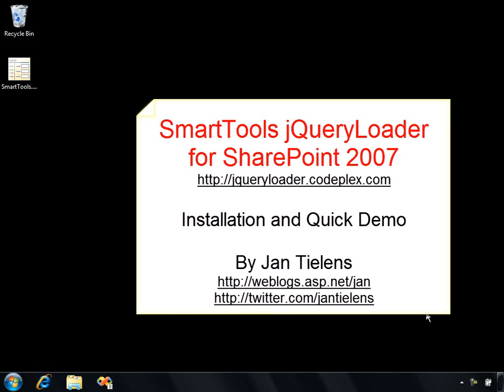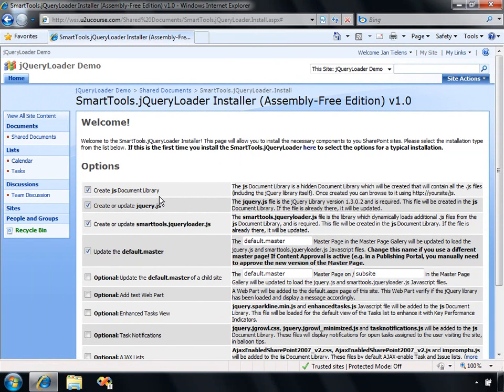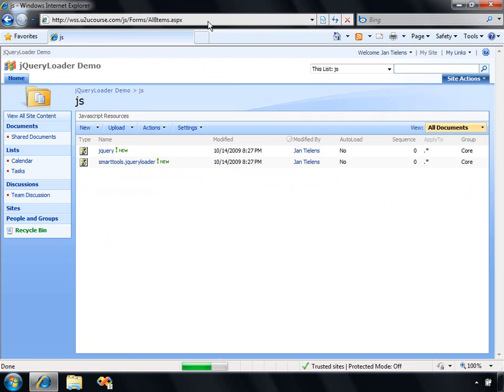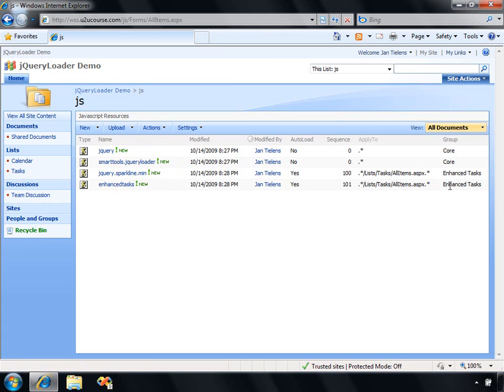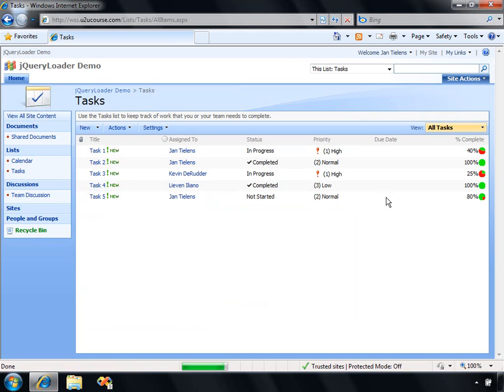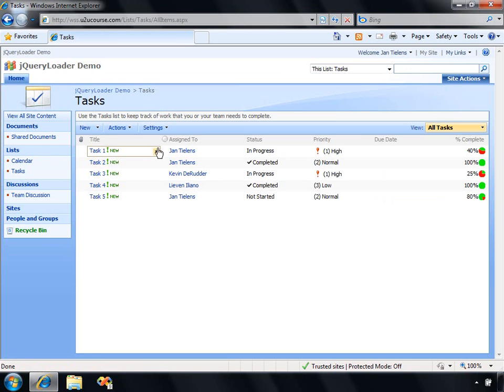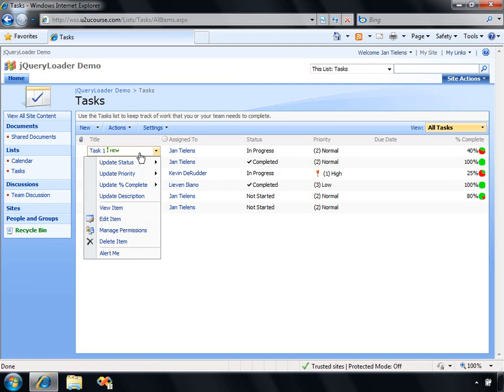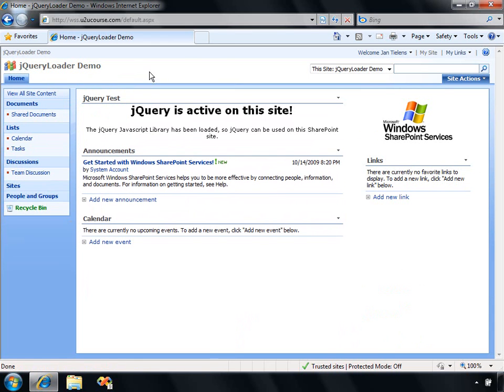SmartTools jQueryLoader Screencast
The SmartTools jQueryLoader enables the jQuery Javascript library in your SharePoint sites using an effortless and Assembly-Free deployment technique. Additionally the jQueryLoader will dynamically load custom Javascript files, deployed to a Document Library. and watch the screencast.